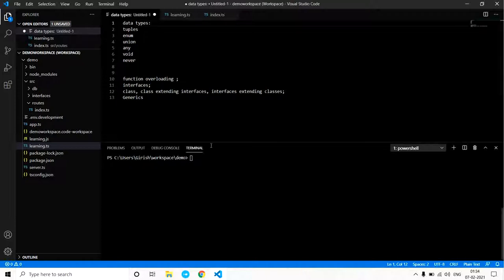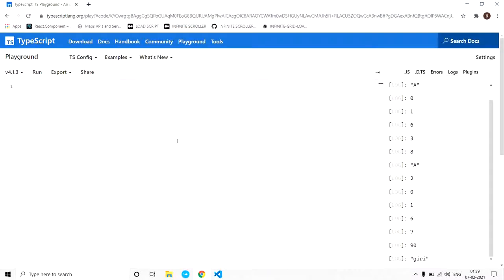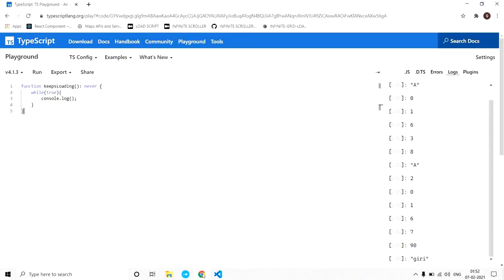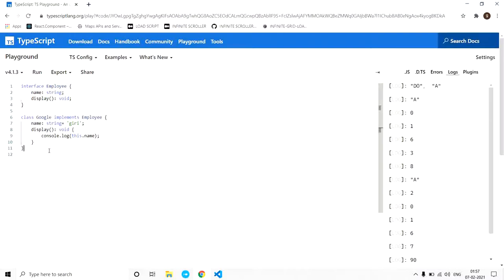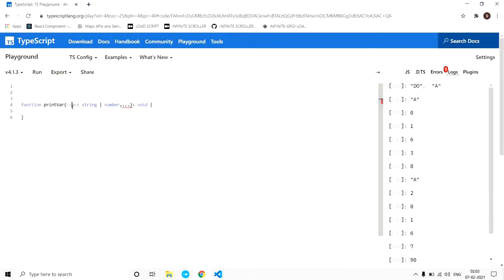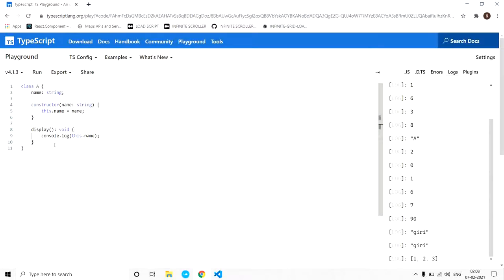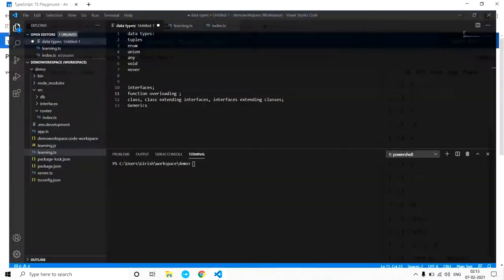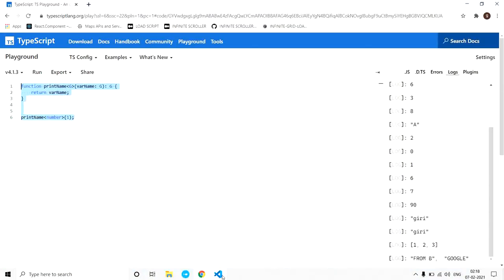typescript tutorial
typescript tutorials